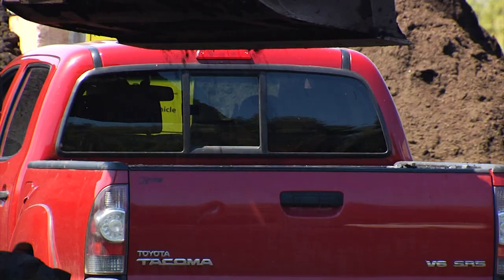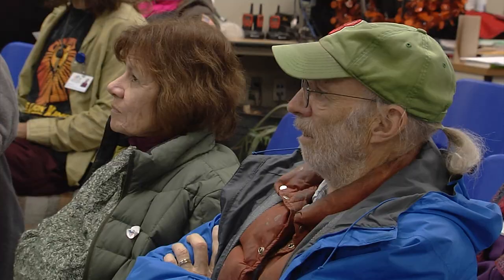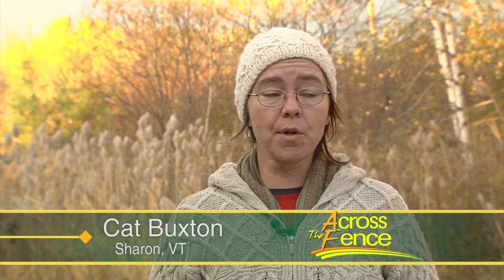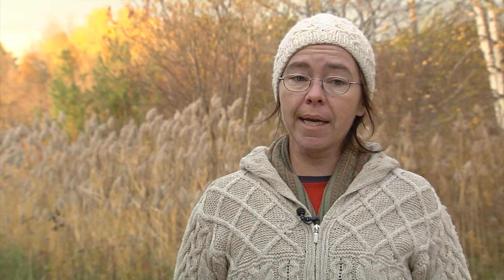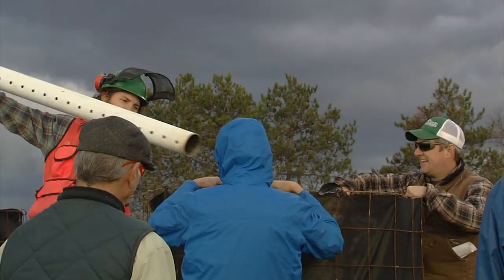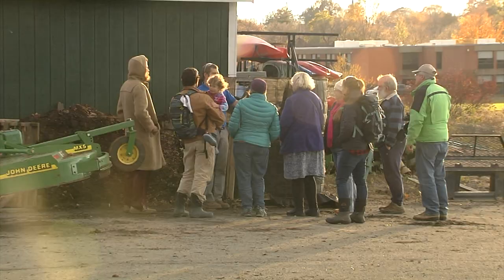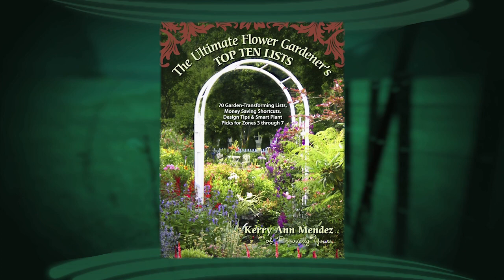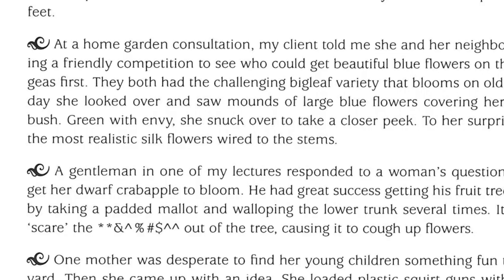08/06/19 Learning about Cold Composting on 'Across The Fence'